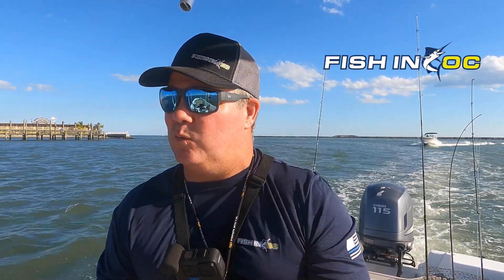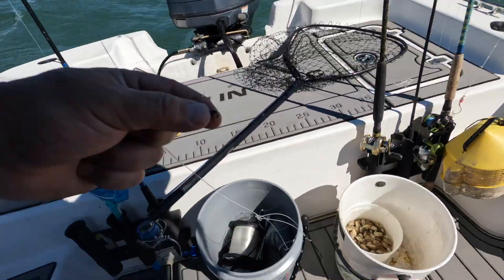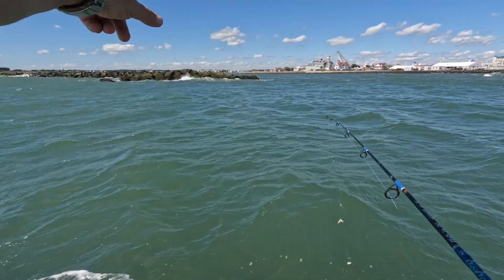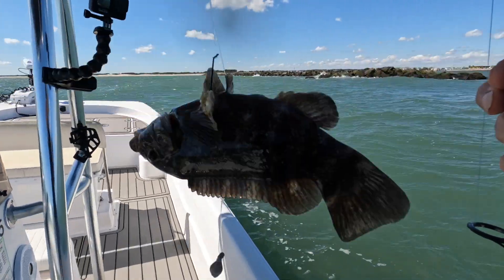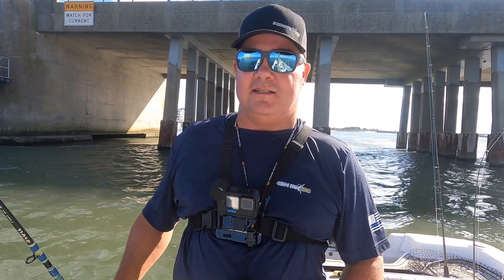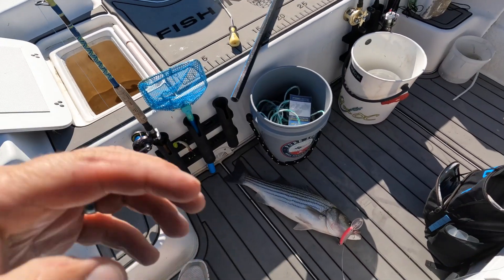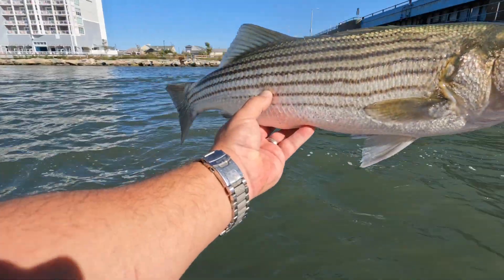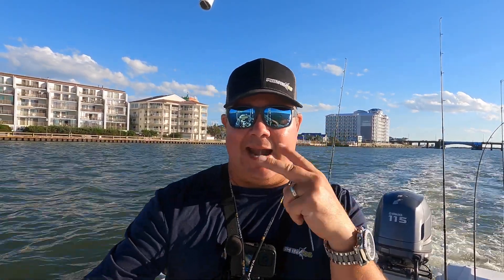Early Fall Fishing - Tautog, Flounder & Rockfish "Dredging" the Bridge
A quick solo session fishing Ocean City's south jetty and then "dredging" hard bodied plastics at OC's route 50 bridge.